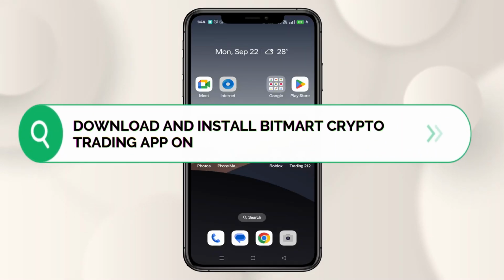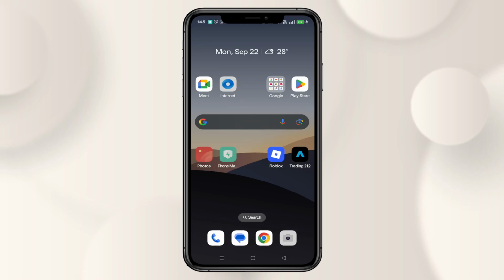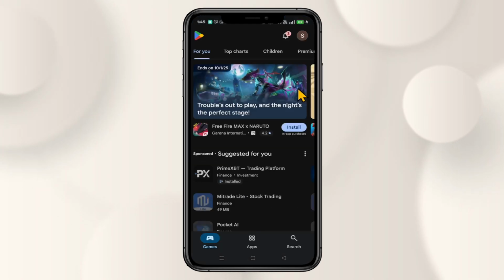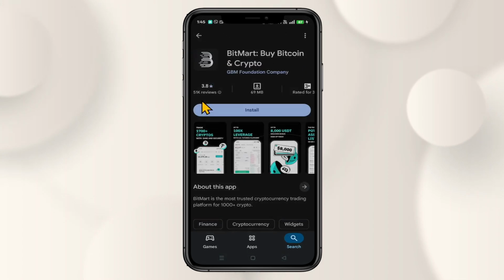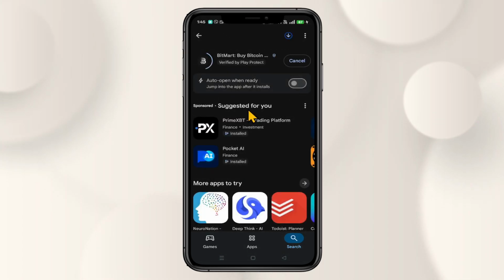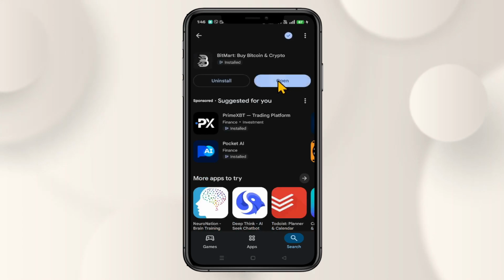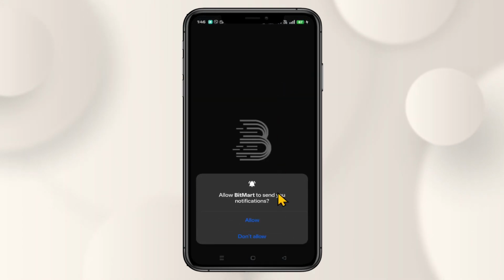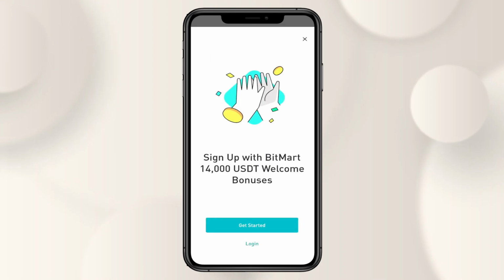How to Download & Install Bitmart App 2025?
Learn how to download and install the BitMart Crypto Trading App on Android and iOS with this quick and easy guide! 📱💹 Follow these simple steps to safely get the app from the Google Play Store or Apple App Store, install it on your smartphone, and start trading Bitcoin, Ethereum, and hundreds of other cryptocurrencies in no time.

Whether you’re new to crypto or an experienced trader, this tutorial will help you set up the BitMart app smoothly so you can buy, sell, and trade crypto anytime, anywhere.